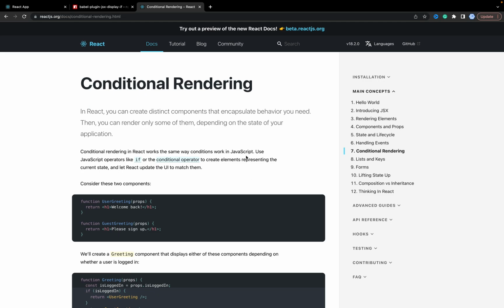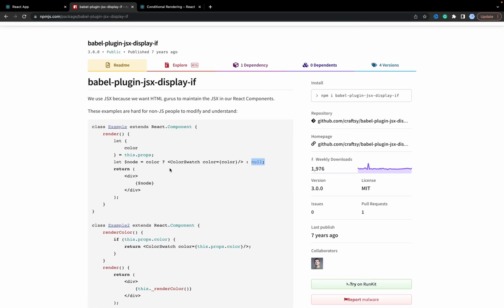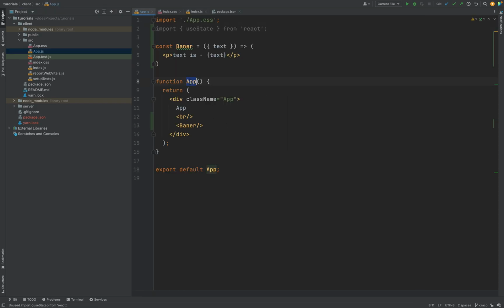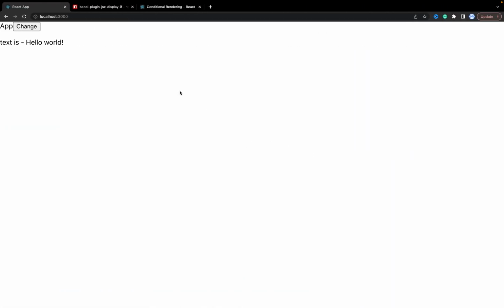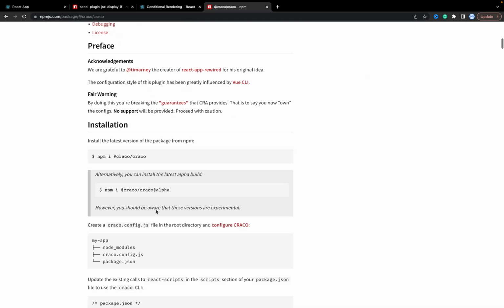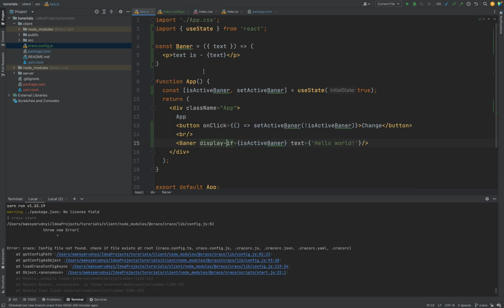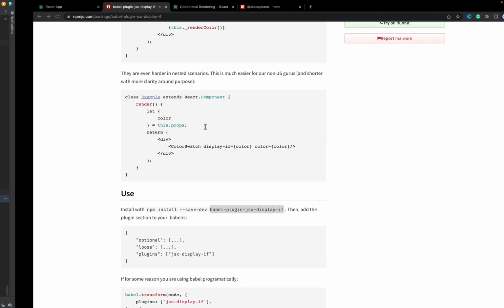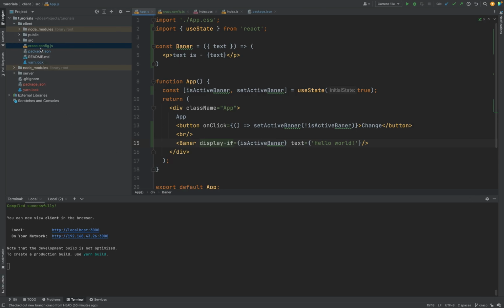Conditional render in React with 'display-if'. How to use babel-plugin-jsx-display-if plugin.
In this React tutorial, we'll use one great Babel plugin - babel-plugin-jsx-display-if. It allows using 'display-if' props to manage conditional rendering in React. Your code will look much nicer with this approach.